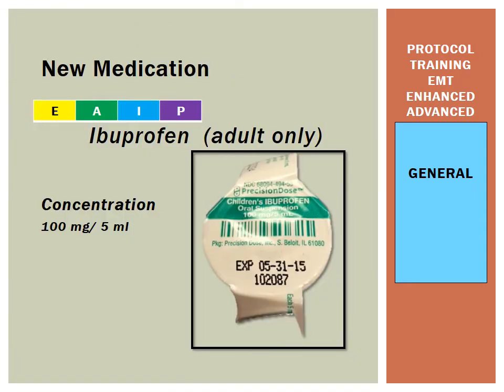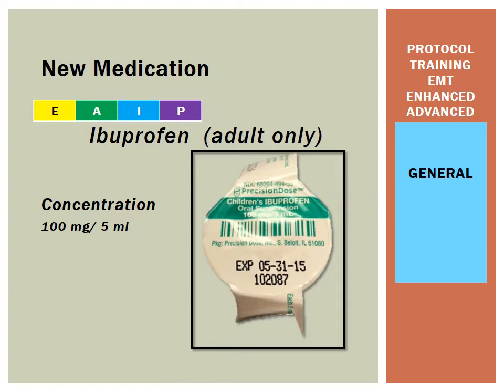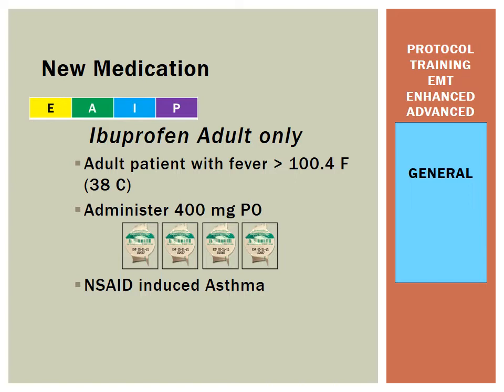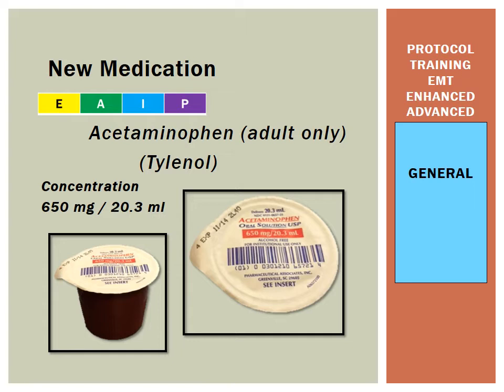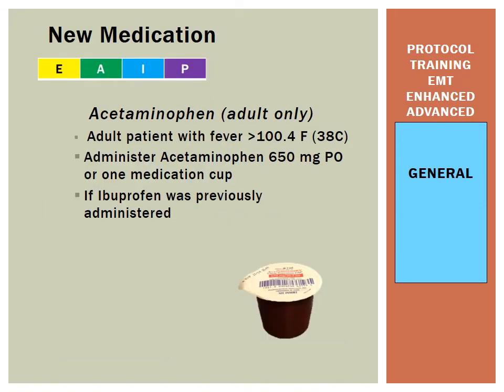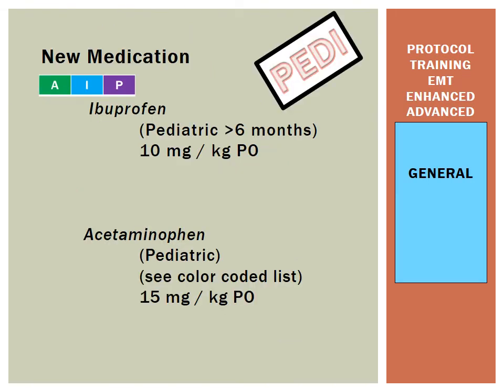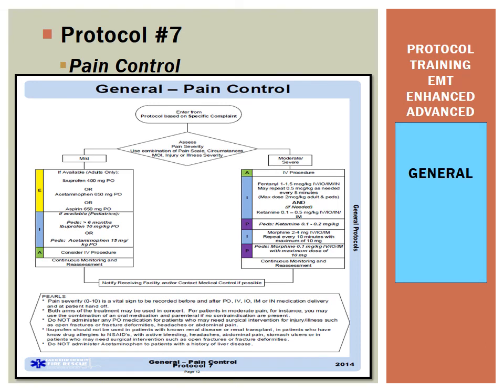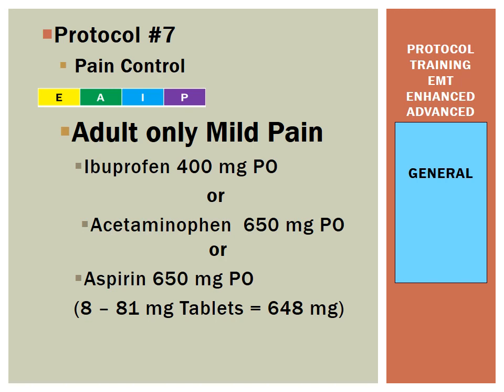Protocol MODULE 2 Part B